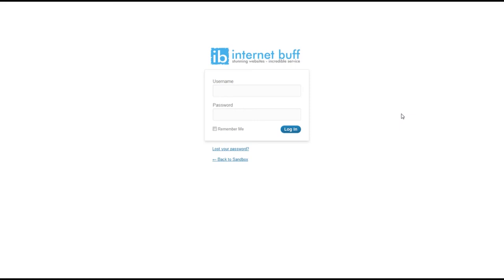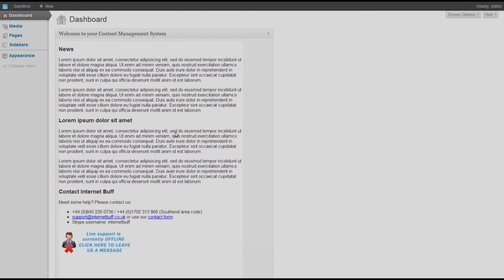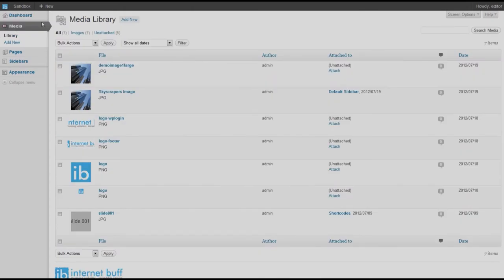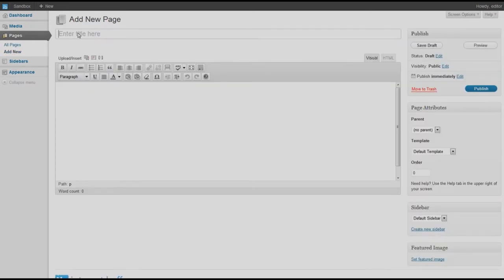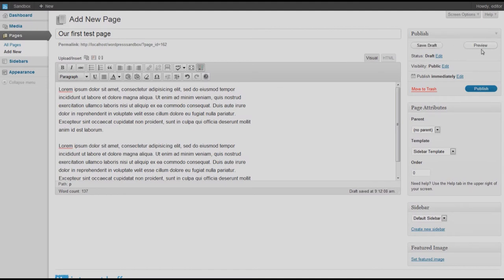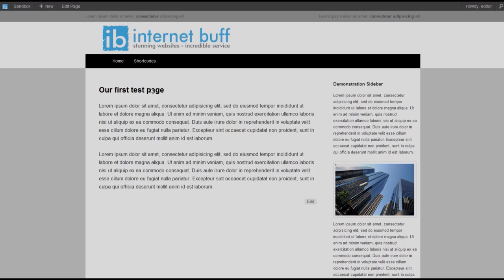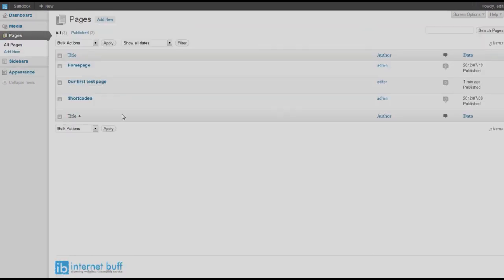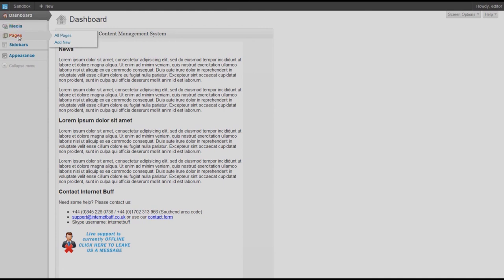CMS Overview - A Brief View of our Content Management System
A brief overview for prospective and new clients to the Wordpress based content management system provided with any brochure website project. Read more about our website design services